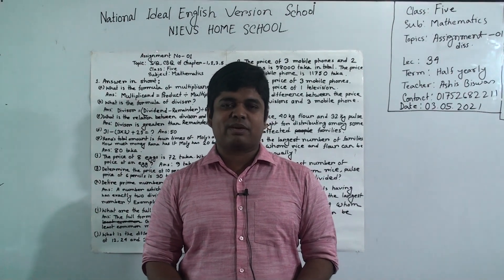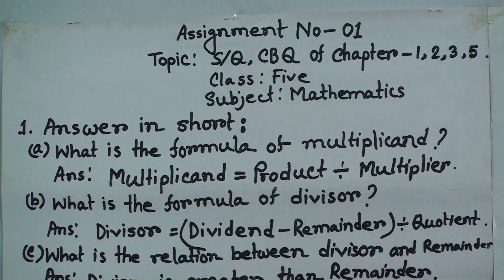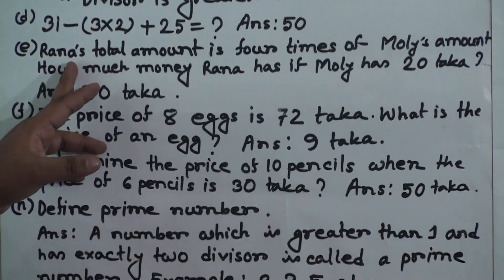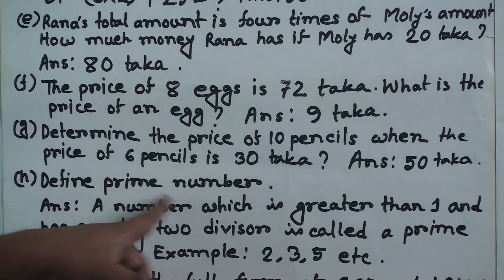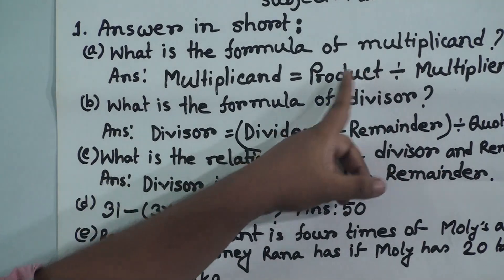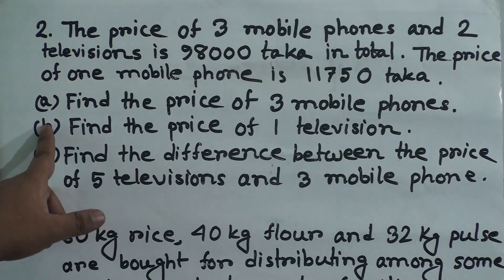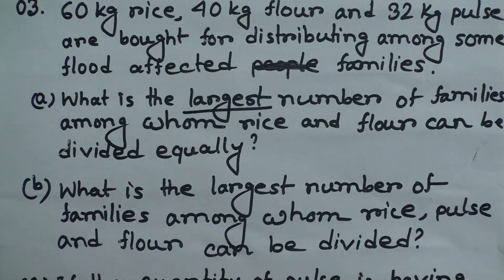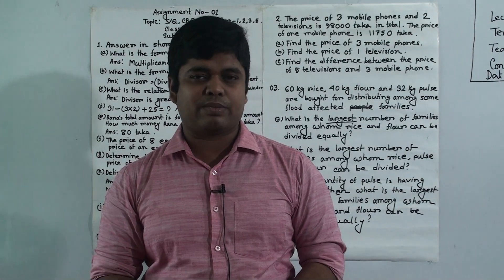Class: Five, Subject: Mathematics (Lecture- 34), Topic: Assignment-01 Dis.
Class: Five
Subject: Mathematics (Lecture- 34)
Topic: Assignment-01 Dis.
Teacher: Ashis Biswas